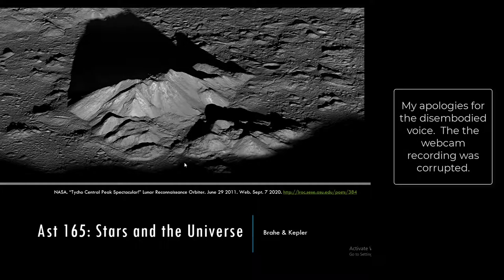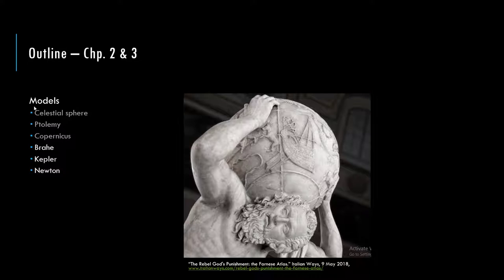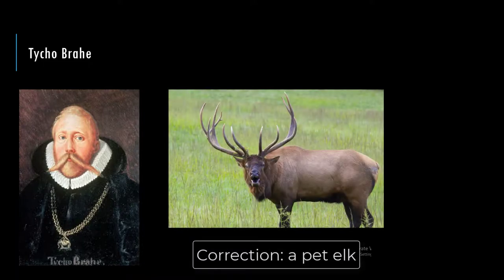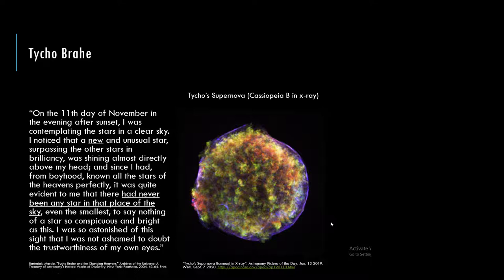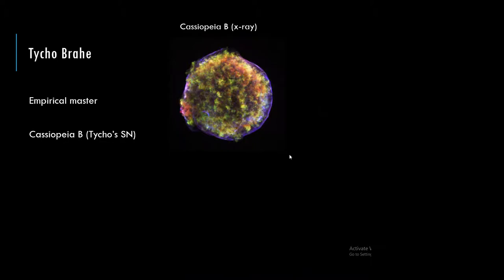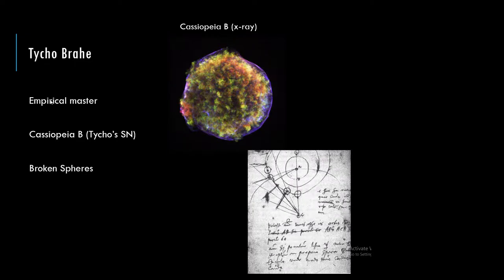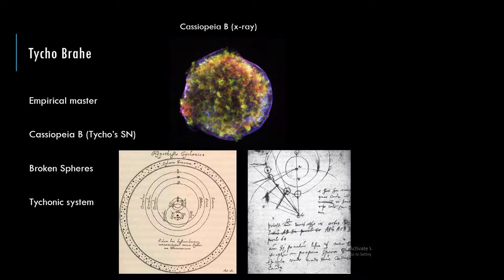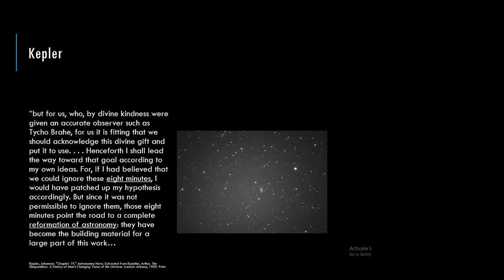09 - Brahe & Kepler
The observational master and his protegee who began to measure the size of the Universe.

Recap of model progression 1:00
Tycho Brahe 3:03
Brahe's notable work 8:06
Tycho's universe 12:56
Johannes Kepler 14:27
Kepler's laws 18:24
Qualitative ending! 20:29